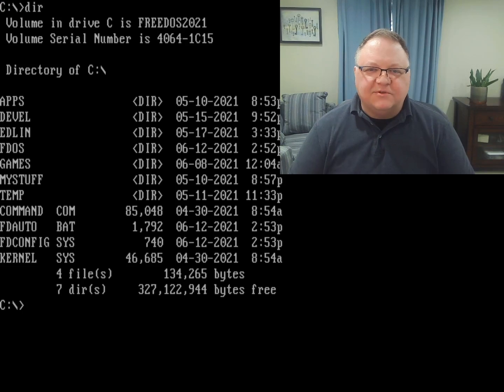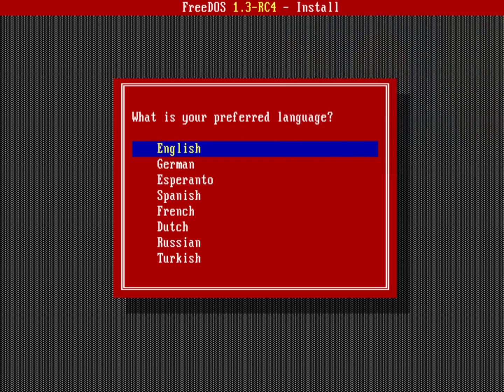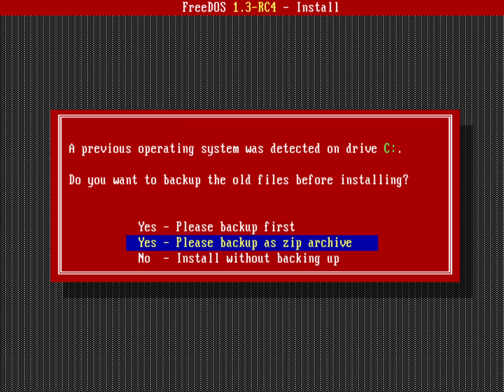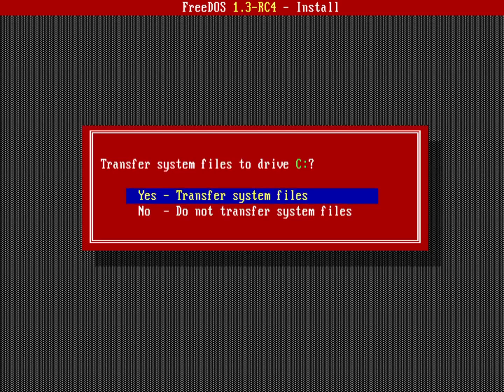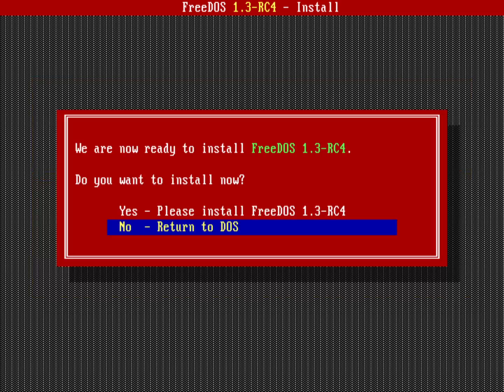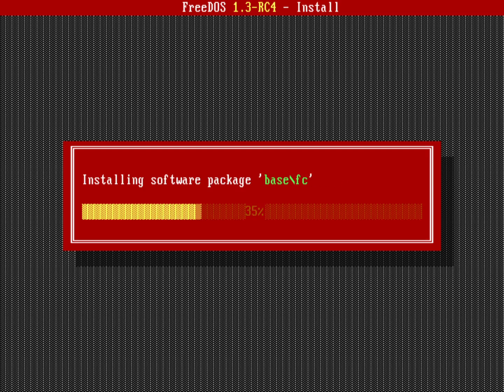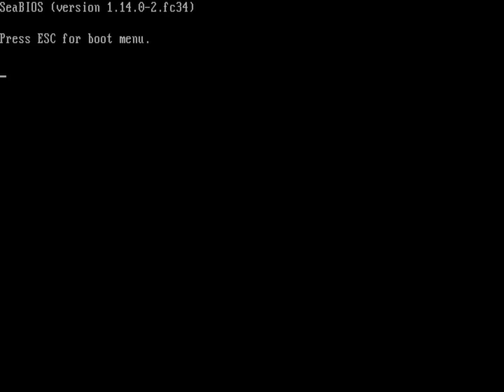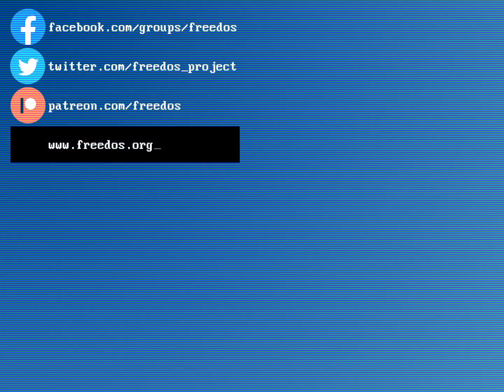Using the Advanced Setup in FreeDOS 1.3 RC4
What if you want to upgrade FreeDOS, but you don't want to lose your files? The standard install probably erases your system, but if you want to keep your files or system configuration files, you can use the Advanced Setup. This gives you extra prompts to preserve your other files. Let's take a look!